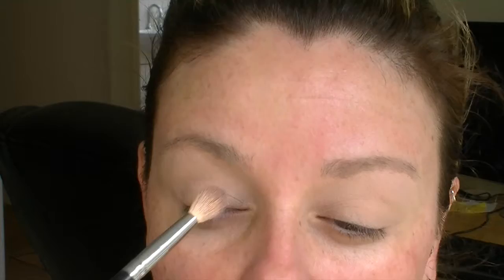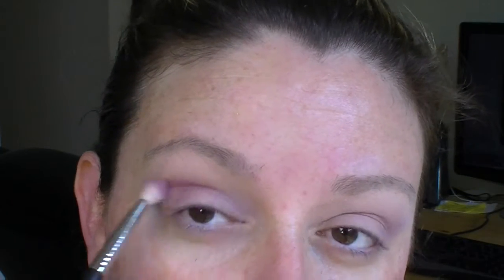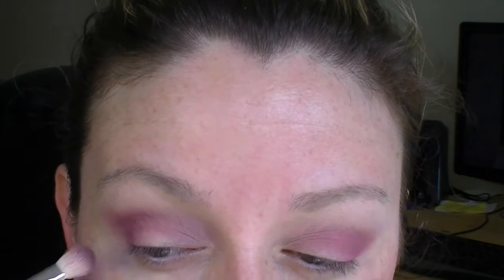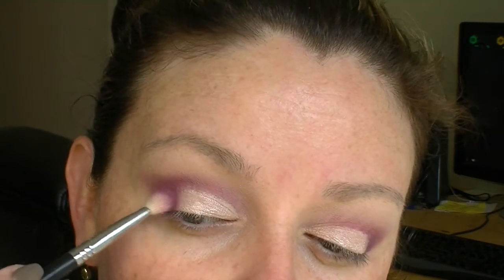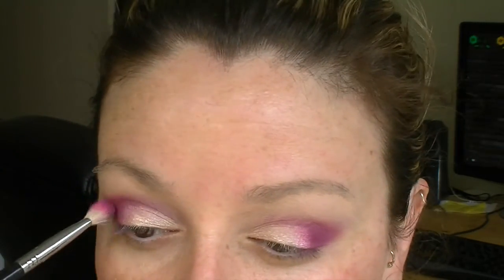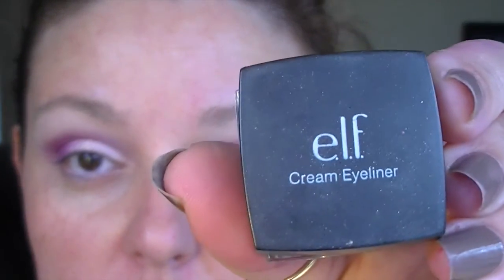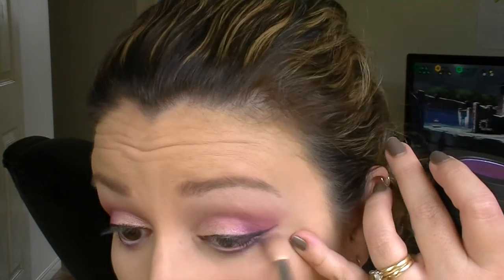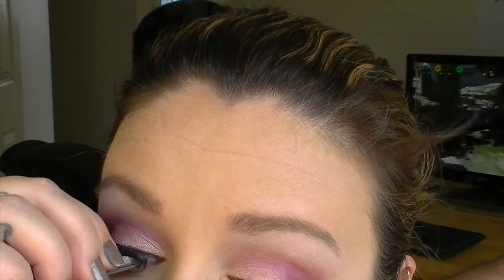Erika Jayne - XXPEN$IVE (Music Video) Inspired Look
Hey Peeps,

I hope you love this look, Erika is My Fav Housewife and she has just released her latest music video XXPEN$IVE.
This is the second makeup look she uses in the video (the bath scene) and I thought this is exactly the look that a lot of people have been asking for so I did it for you all :)

Make Up I Use in This Vid:

Sauce Box Etude Palette
MAC Kelly Osbourne Palette - Bloody Brilliant Quad
Morphe JH Palette
MAC Pro Longwear Concealer - NW 20
NYX - Girl Talk
Melt Radioactive Stack
Elf Cream Eyeliner - Black
Manuka Doctor Flawless Primer
MUFE HD Foundation Stick - 118
Tarte Shape Tape - Fair Neutral
Laura Mercier Translucent Powder
ELF High Definition Setting Powder
Ofra Universal Brow Pencil
Benefit Eye Bright
Eye of Horus Eyeliner - Purple
Melt Love Sic Stack - Promiscuous
Daiso Lashes
1000 Hour Lash Glue
M Princess - Strawberry Kisses
NYX Blush - Taupe
Jouer Highlighter - ICE
Essence Lip Liner - In The Nude
NYX Lipstick - Tahlia
Gerard Cosmetics Gloss - Pink Tiara